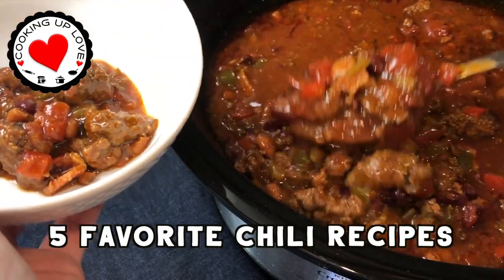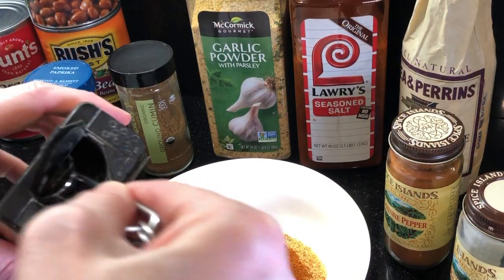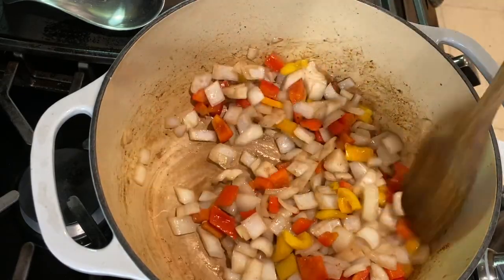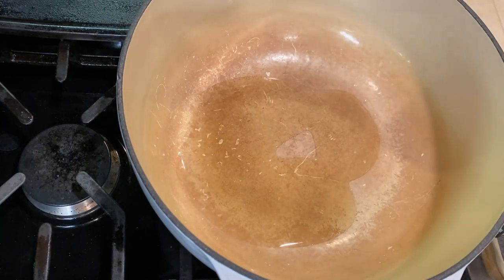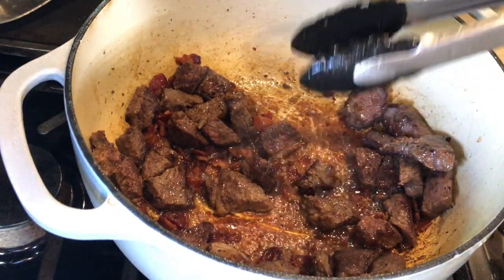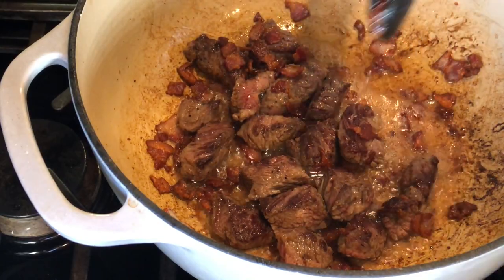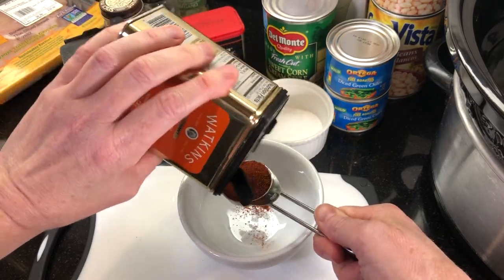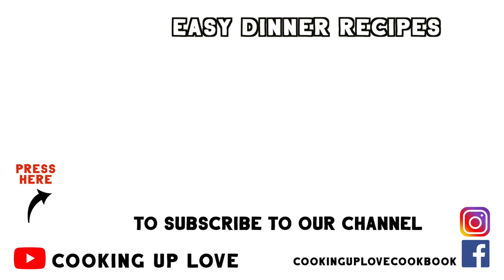5 Best Chili Recipes Crock Pot & Stove Top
Our 5 Best Chili Recipes - Crock Pot & Stove Top
Today I'm sharing 5 of my family’s favorite chili recipes that you can make in the crock pot or on the stove top! These are perfect for this time of year and we always have some chili cooking for potlucks and all the big game day parties, and an especially great choice for Super Bowl food! You can make all of these recipes in the crock pot, slow cooker or on the stove top. A great way to make your game day or Super Bowl party low stress is to make your best chili recipe a day or two before, then heat it in the crock pot and its ready for everyone to enjoy!

Here's a guide to all 5 best chili recipes featured in todays video:
00:00 Best Chili Recipes Crock Pot & Stove Top Intro
00:33 Our Easy Award Winning Crockpot Chili Recipe
03:53 Crockpot Chipotle Chili Recipe
07:26 Buffalo Chicken Chili Recipe
10:19 Texas No Beans Chili Recipe
15:05 White Bean Chicken Chili Recipe

You can also watch the full YouTube tutorials for each of the chili recipes we've featured. You'll find the ingredients list and recipe instructions in the description box of each video:

And here's links if you'd like a printable recipe:
Our Easy Award Winning Crockpot Chili Recipe

For more Super Bowl food ideas, we've put together a Game Day playlist with easy and delicious appetizers, dips, wings and lots more party food ideas!

xoxo Annie ♥

ABOUT COOKING UP LOVE:
Hi! I’m Annie and on my Cooking Up Love YouTube channel and blog I’m teaching people how to make homemade food with loved ones enriches lives and spreads joy! We’ll teach you how to make delicious food you will be proud to share with friends and family. Every day I'm in the kitchen making real life, great food that's super delicious, super simple and practically no-fail! I'm not a pro, but I've been in the kitchen for many, many years making meals that really work with busy family schedules. We’re sharing our favorite recipes so our children, family and friends can confidently make the dishes we’ve enjoyed over the years and share them within their own circles of love. 🥰